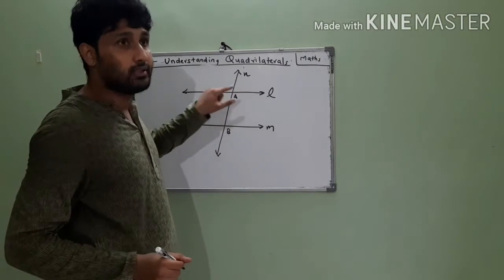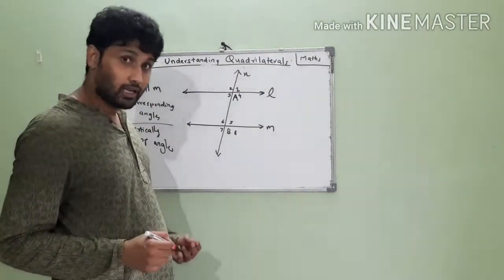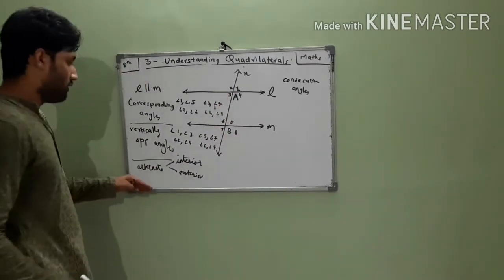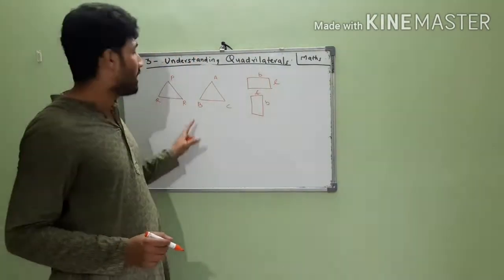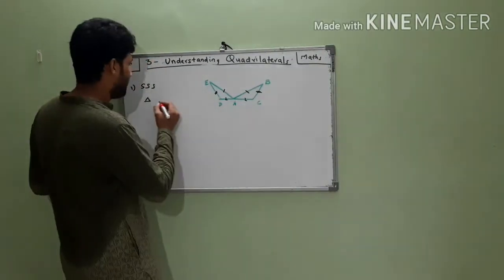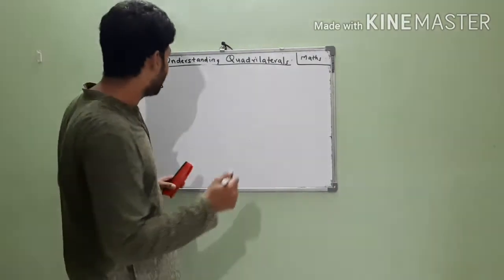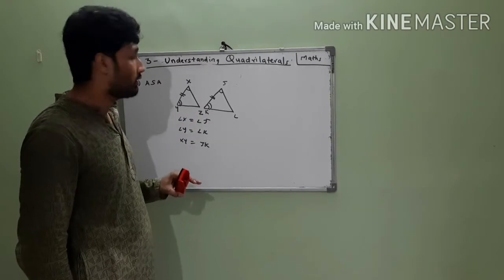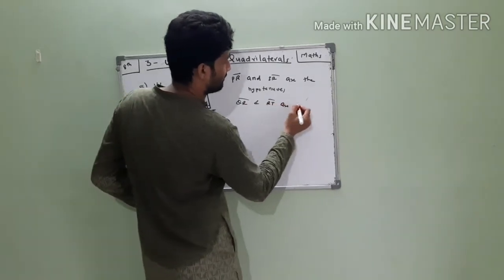8th Maths | Understanding Quadrilaterals | Transversal and Congruence of Triangles